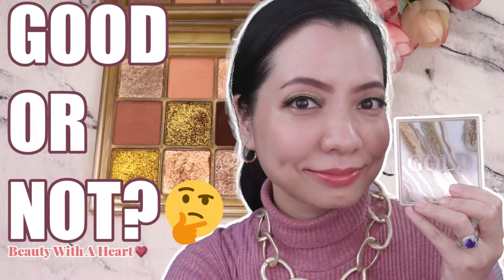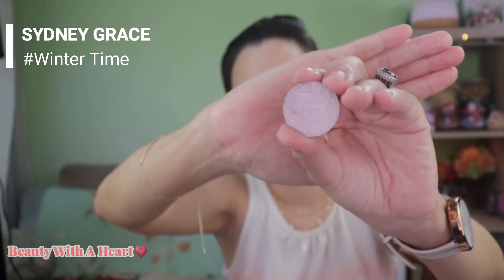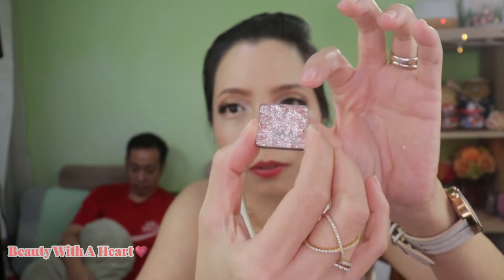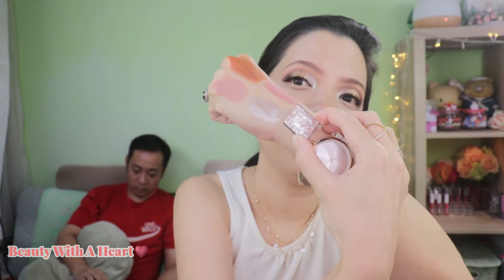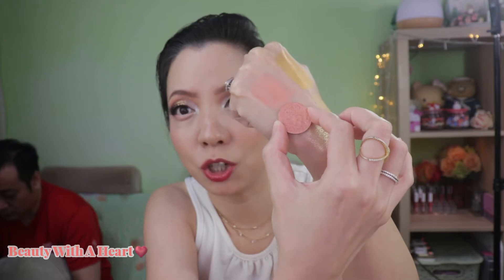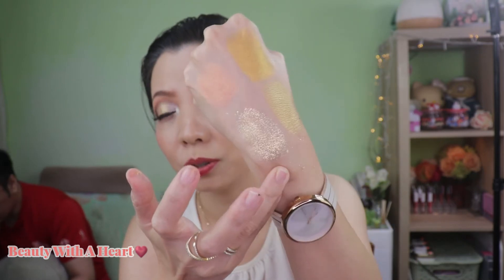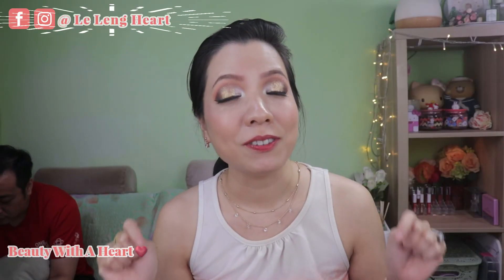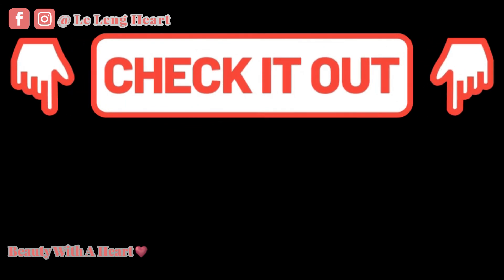Customise Your Own Gold & Soft Pink Eyeshadow Palette 4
Today I'll be sharing Customise Your Own Gold & Soft Pink Eyeshadow Palette 4.
In this video, I will share with you the colours selected, swatches and an eye makeup look.

Recently, I am exhausted from buying makeup.
So I am finding different ways to reuse my old makeup products and create videos with them.

So hopefully this video can inspire you dears to revisit your existing single eyeshadow, have fun to flare your creativity customising your own Eyeshadow Palette.
When you do please tag me in my INSTAGRAM, the account link is up there and in the description box. =)

Please let me know what colour theme you would like me to do next month.

So dears, What kind of colours do you like to use during the Festive Season?

Single Eyeshadows Mentioned:

1st Row:
1. Ami Hearts Beauty
2. Sydney Grace : Winter Time
3. Ami Hearts Beauty
4. Sydney Grace : French Hens

2nd Row:
5. LoveLuxeBeauty
6. Sydney Grace
7. Makeup With Rising Phoenix : # There Could Have Been No 2 Hearts...
8. LoveLuxeBeauty : Flame Thrower

3rd Row:
9. LoveLuxeBeauty : # Frenzy
10. Colourpop : # Over It
11. Colourpop : # Karat Cake
12.  Makeup With Rising Phoenix : # Amun-Ra

4th Row:
13. Colourpop : Snake Eyes
14. Sydney Grace
15. Sdyney Grace : Keep Smiling
16. Ami Hearts Beauty : #?

*Connection Time* (^.^)

2. Colours reflected vary on your electronic devices’ resolutions.

2. Dock Rock/ John Deley and the 41 Players

3. Skip To My Lou